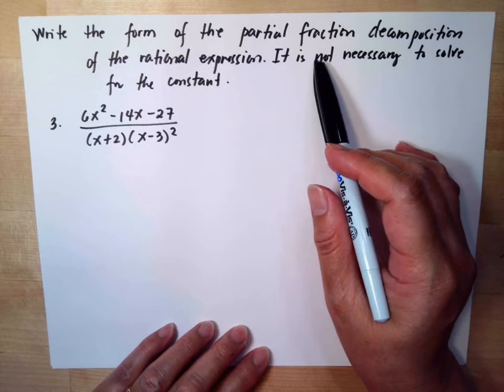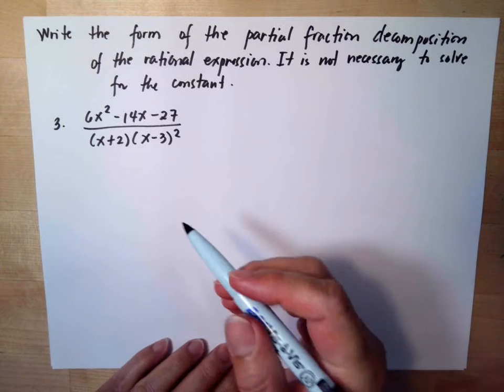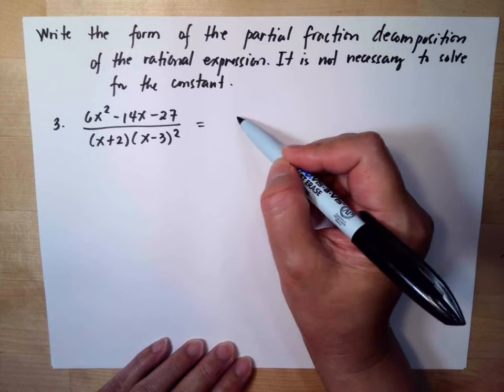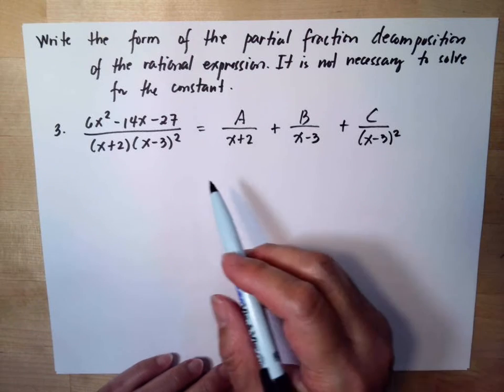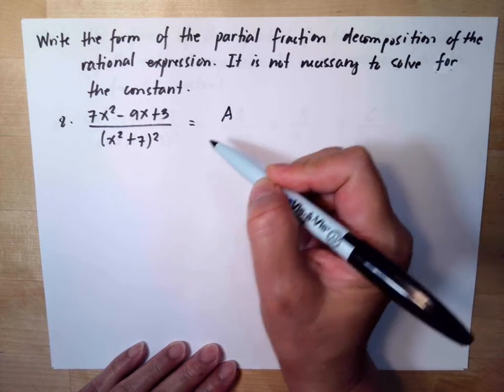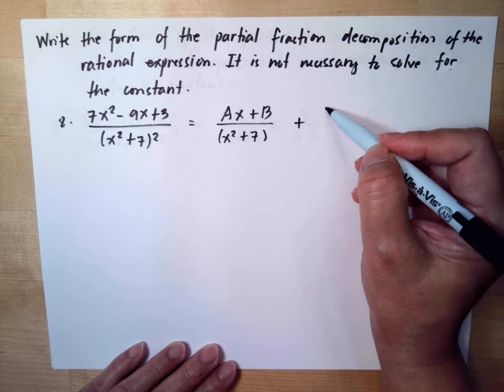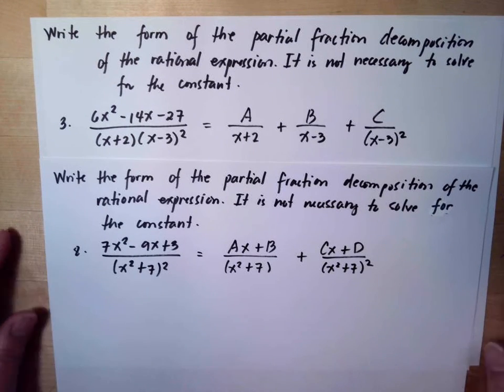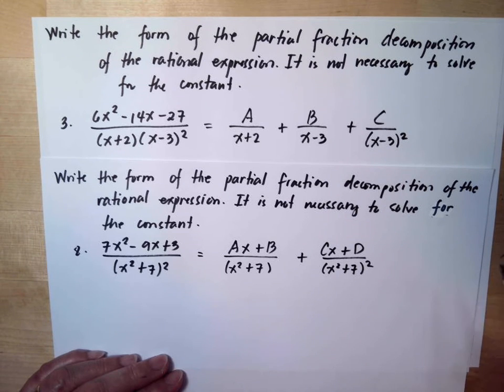Partial Fraction Write the form of #3 & #8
Write the form of the partial fraction decompisition of the rational expression.